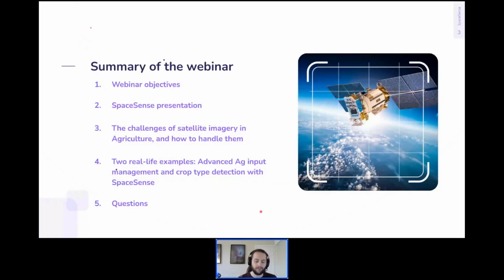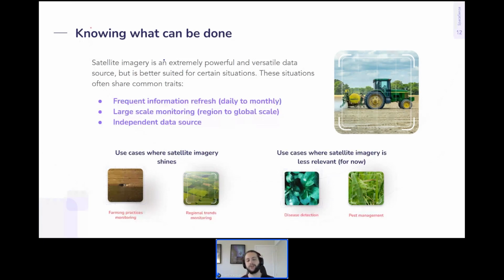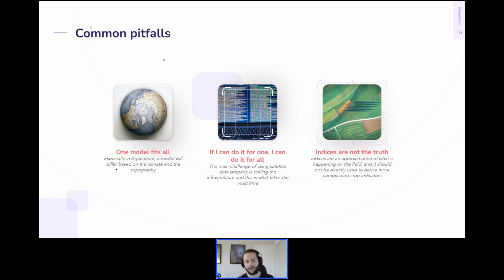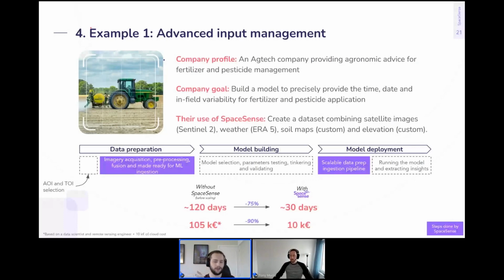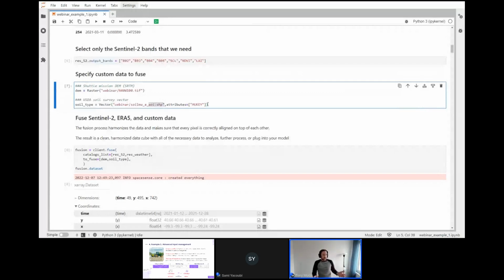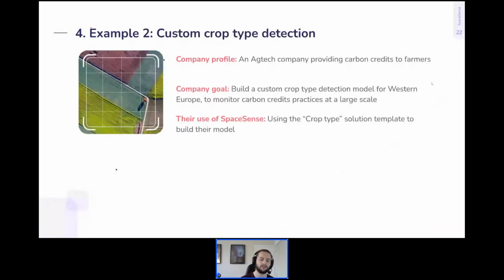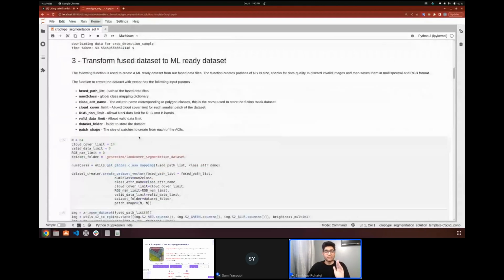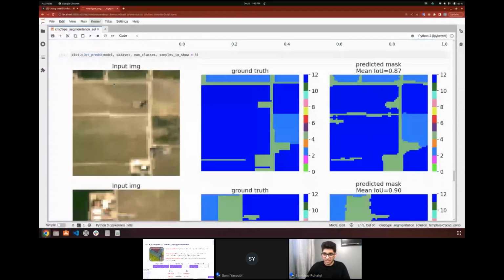SpaceSense webinar - Using satellite data in Agtech solutions : How to make it simple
You are looking to build scalable Agtech solutions that use geospatial data? 📷🌿
Join the SpaceSense team to see how satellite imagery can be used in various applications like carbon storage measurement, crop growth monitoring or regional agricultural trends!

We apologize for the audio quality at certain moments.